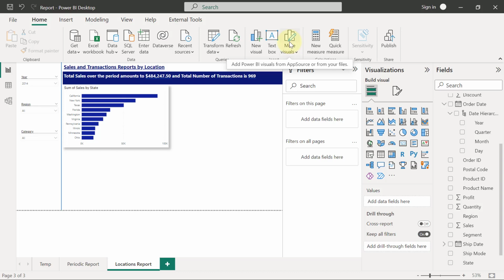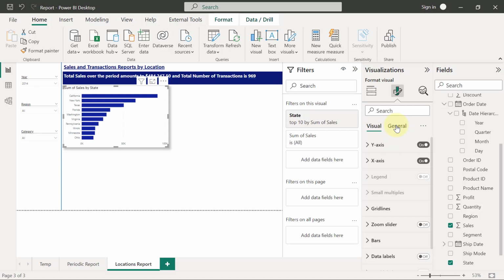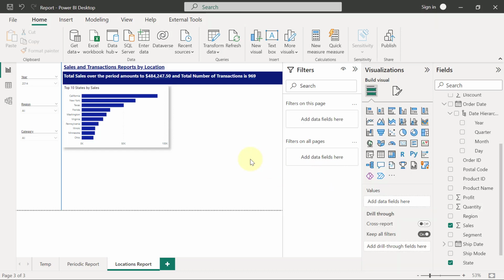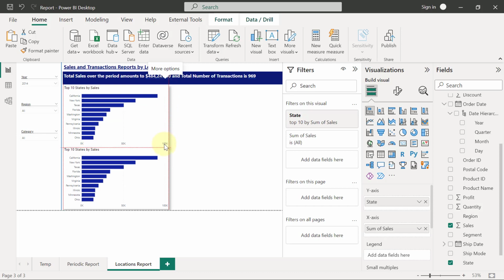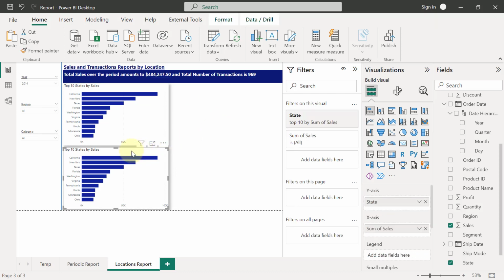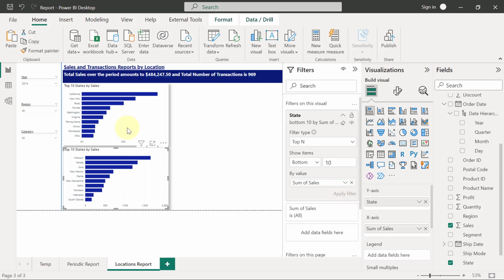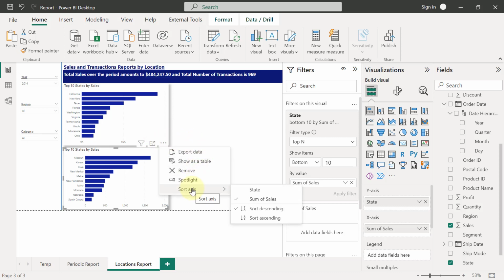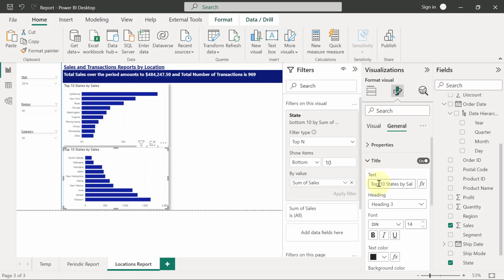45 Bottom N Report